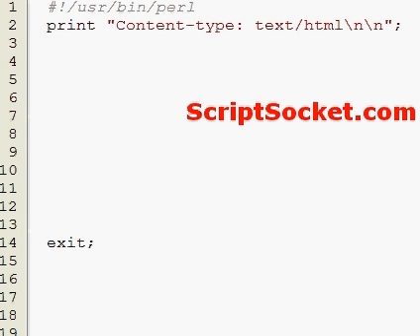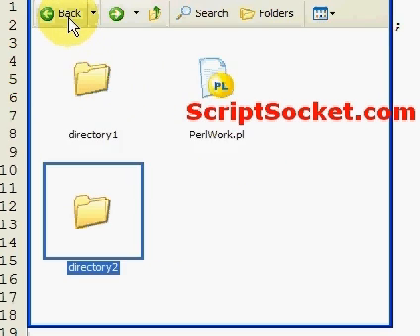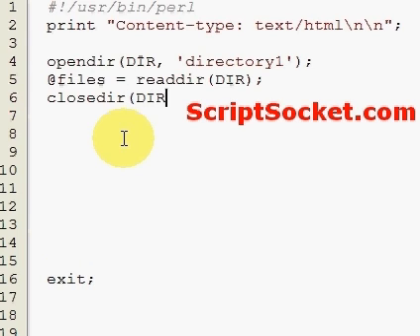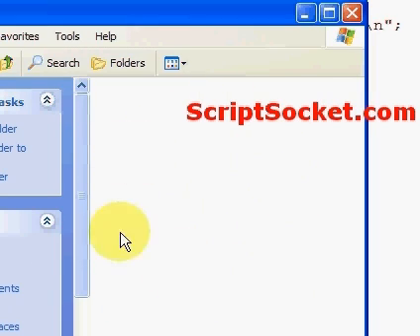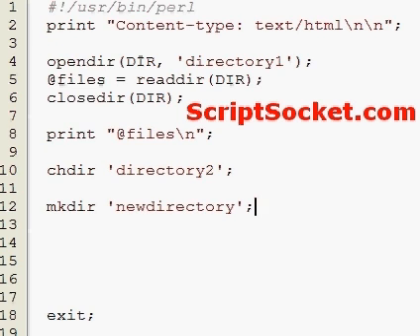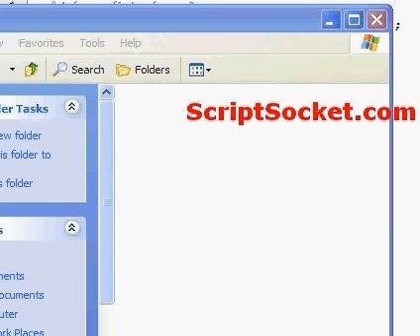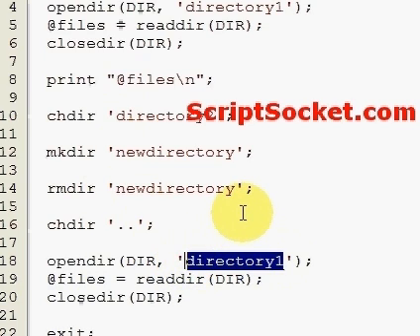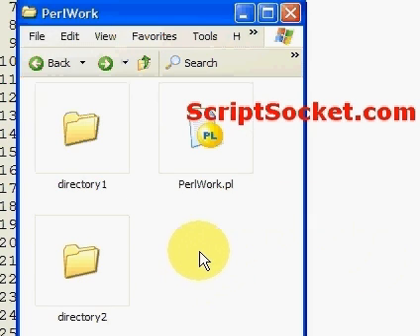Perl Tutorial 29 - Directories: Open, Read, Make & more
Part 29 of the Perl Tutorial shows how to open, read, close, make, change and remove directories. South America Photo Map (Free Android App)